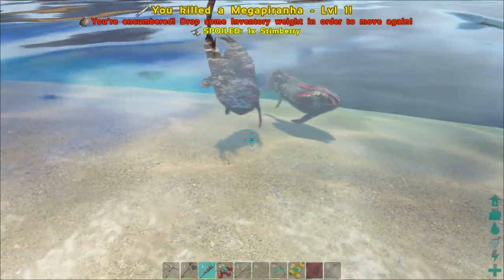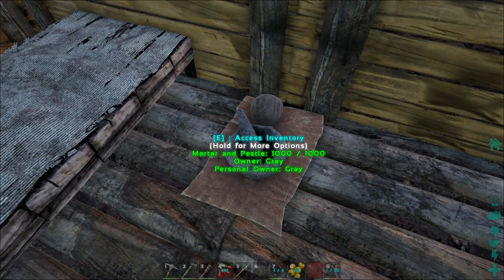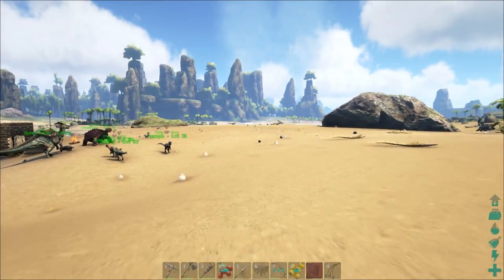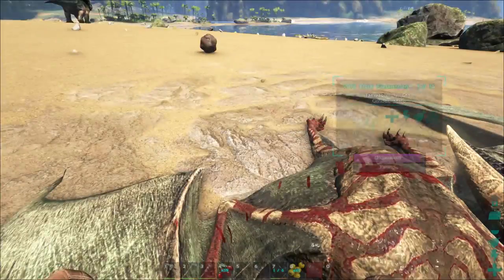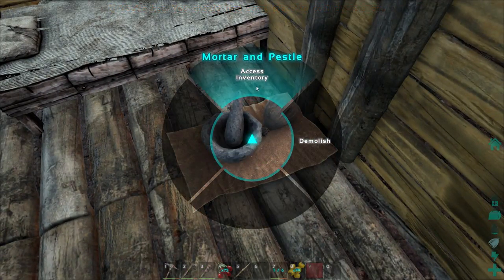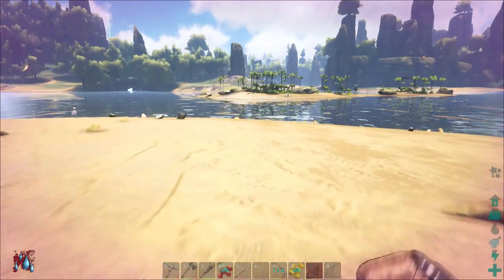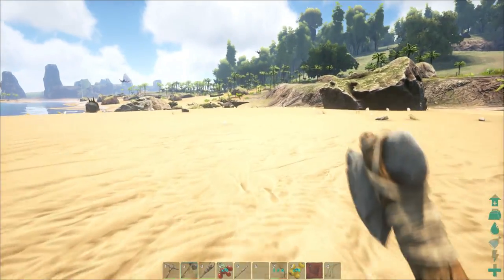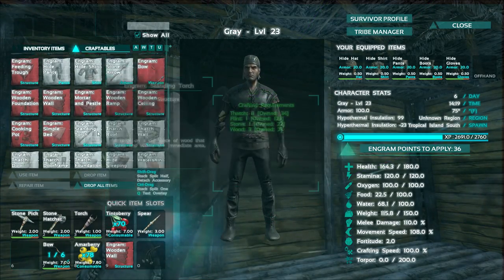ARK Survival Evolved: The Center | How to Tame a Flying Mount And Other Tips | Part 3 | Tutorial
Today we're going into an ARK Survival Evolved tutorial in The Center.  This goes over how to tame a flying mount fairly easily, as well as a few other tips like how to make narcotics, how to more easily hold resources by taking a pack creature with you, and how to force feed Dinosaurs so that they stay asleep while you tame them.

The biggest items involved in taming something that will immediately flee like a Pteranodon are a bola to keep it rooted, a bow, and tranq arrows to knock it out.  Head shots with the bow do more damage, and the torpor amount you deliver with a tranq arrow is based upon the damage, so you'll put a creature out faster by head shotting it with the the tranq arrow.

The Center is a free add-on for ARK: Survival Evolved that includes a massive new map for survivors to explore, nearly double the size of the playable geography of the standard ARK Island landscape making it about 70 sq. kilometers. The Center complements the current ARK biomes with a rich, hand-drawn Tolkien-esque aesthetic. Filled with stunning lighting effects, lava rivers, giant picturesque mountains, misty floating islands, ancient underground ice caves, and more, The Center is free for anyone who already owns ARK: Survival Evolved.

Drawn completely by hand without any auto-generated content, The Center uses its own save data, with separate options to reset the save data for each individual map.

Some of the amazing things to discover on the map include:

Floating Island
Edge of the world/GIANT waterfalls
A vast underground world with its own ecosystem/sun (Large enough to build huge cities in)
Lava Biome
Large underwater air bubbles found deep in the ocean for building bases in
Massive Ancient Ruins scattered throughout the world
Challenging End-Game Boss Encounters with Special Rewards!
Unique level design with tons of verticality
Features all of the regular ARK biomes from "The Island"
Vast Ocean Systems
Giant Ice caverns with etched out ice ruins
Lava caverns
Several unique cave systems, both regular and underwater